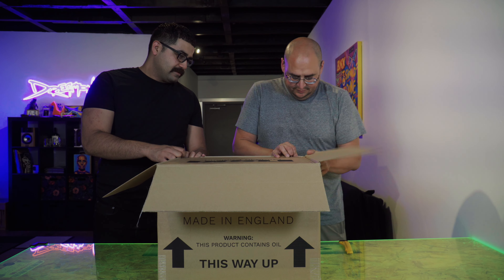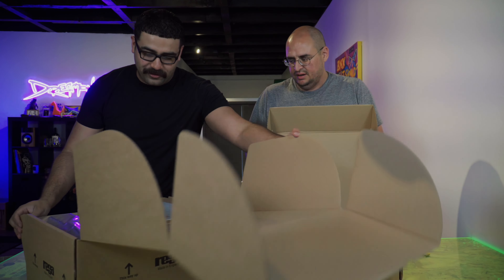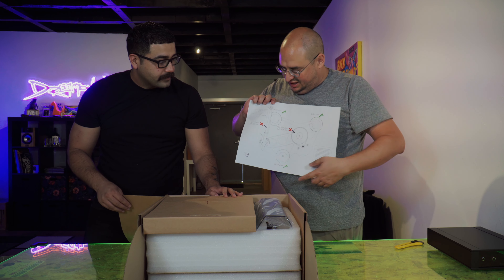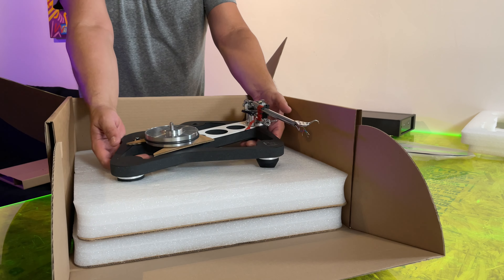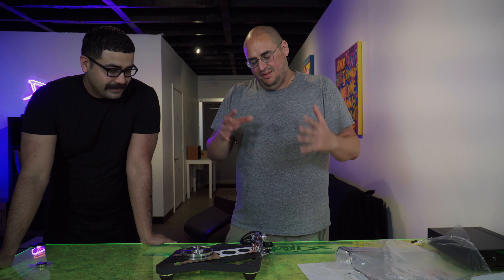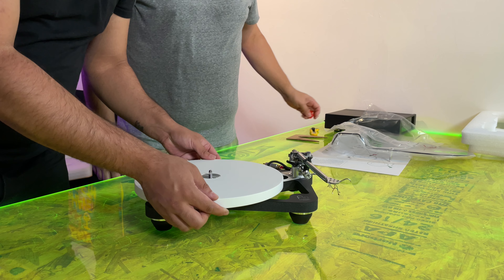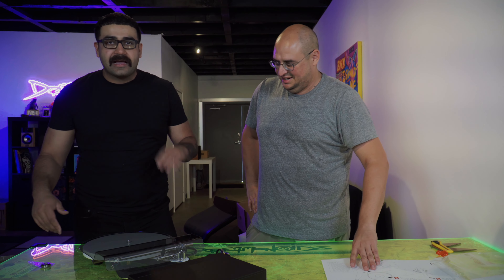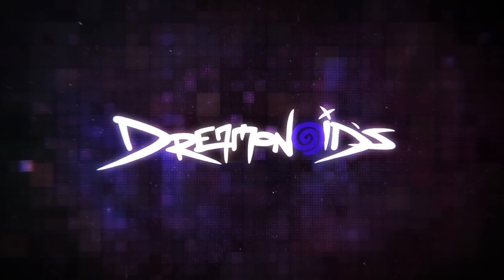Rega Planar 10 Unboxing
Dreamonoid's unboxes the legendary Rega Research Planar 10 (P10)